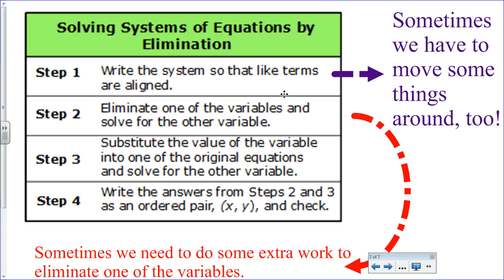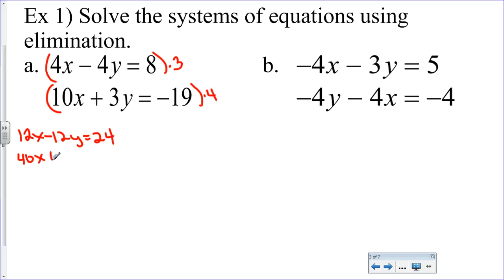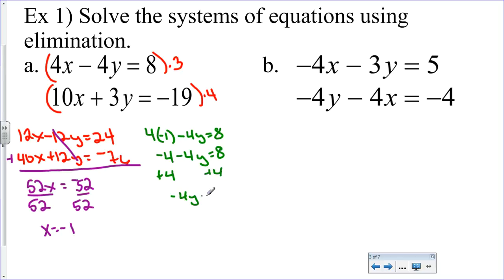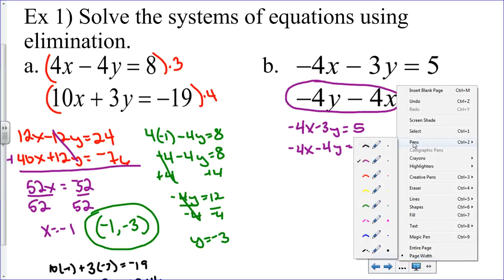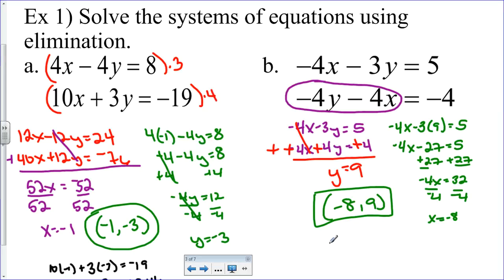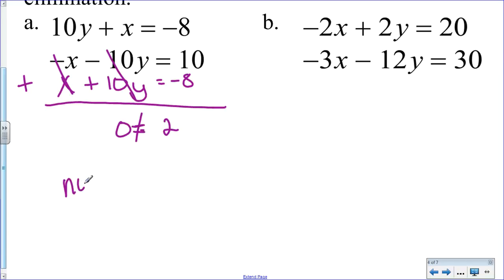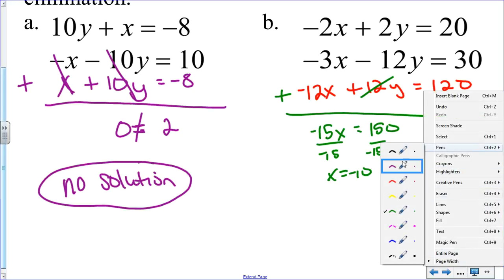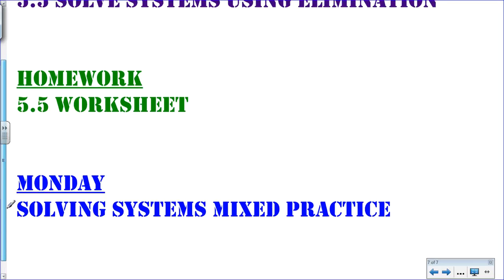5 5 Solve Systems of Equations with Elimination (Manipulation Required)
Students will solve systems of equations using elimination. They will need to rearrange terms in some equations before eliminating.